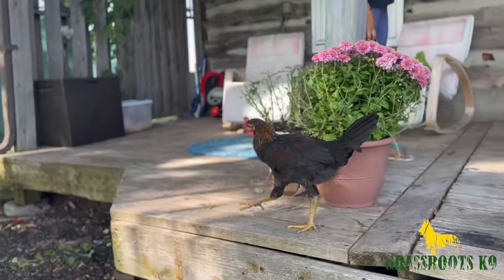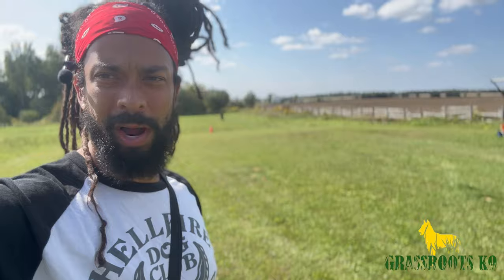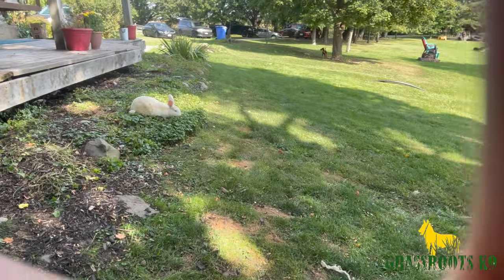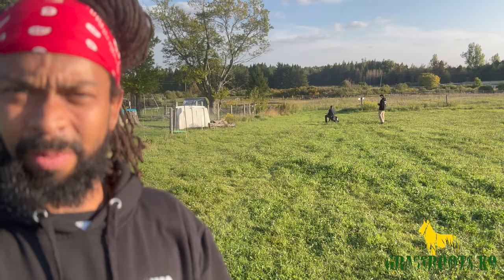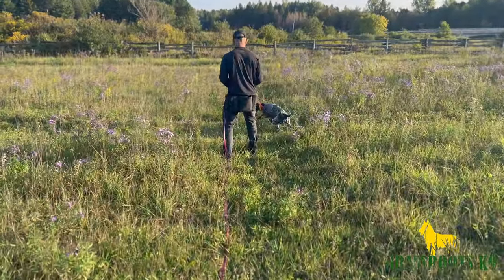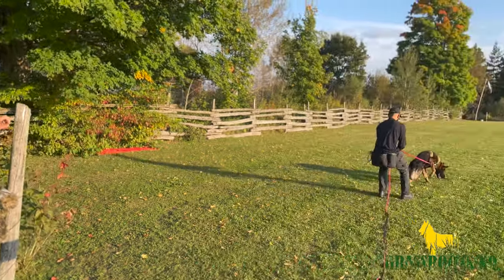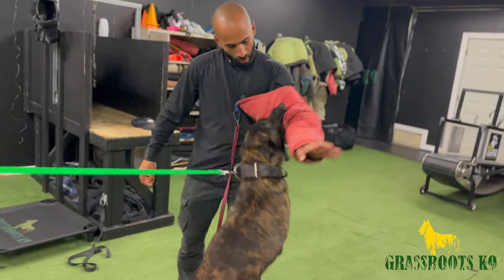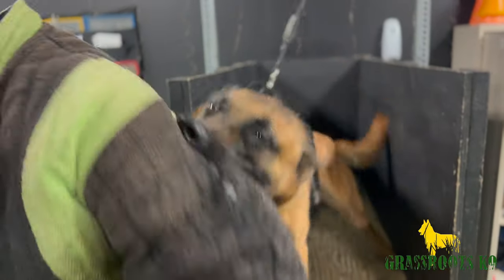A Day in the Life of Prospective Police Dog Training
Join us for an exclusive look into the world of police dog training! In this captivating video, we follow dedicated K9 officers as they spend a day molding their four-legged partners into top-notch crime-fighting heroes. From obedience drills to intense agility courses, witness the incredible bond between these brave canines and their handlers.